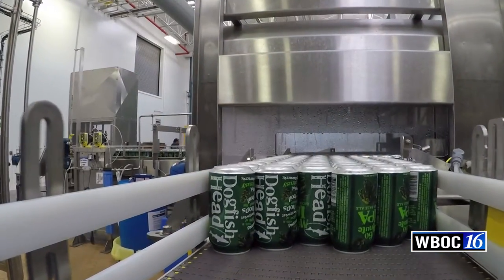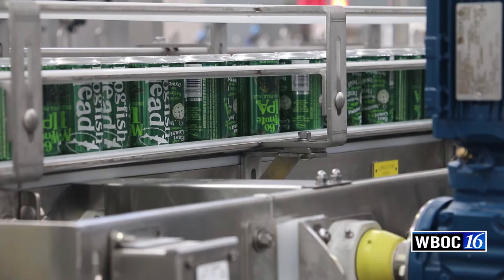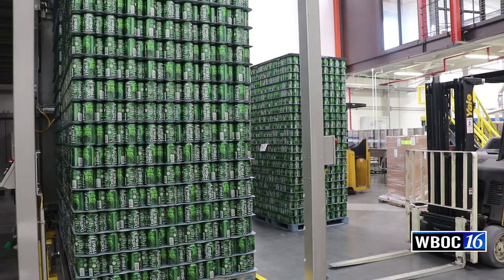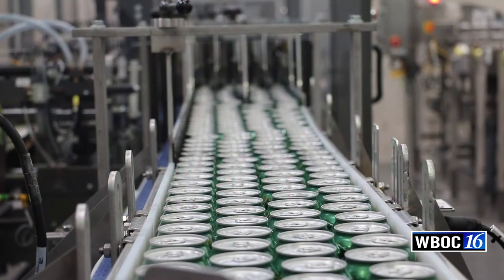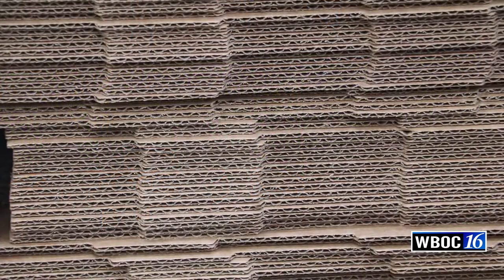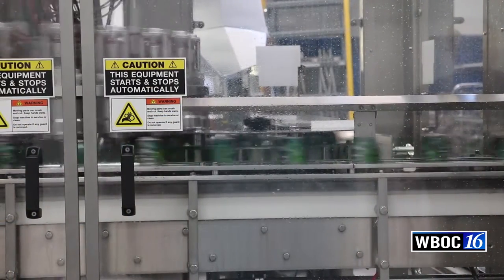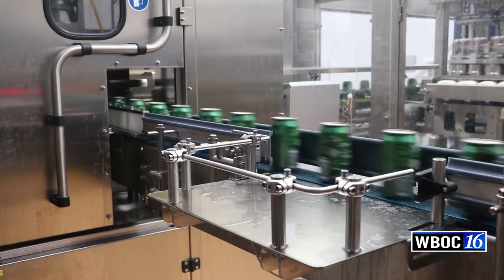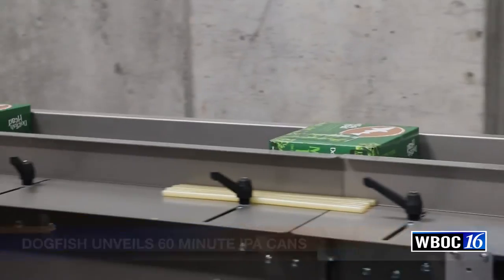Dogfish Head Unveils 60 Minute IPA Cans with Off-Centered Touch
Dogfish Head, located in Milton, Del., will finally start producing cans, just in time for the holidays. On November 7, the continually-hopped 60 Minute IPA will be released in 12 oz. cans throughout the Mid-Atlantic, then into Dogfish's full 30-state plus Washington D.C. distribution footprint in early 2017.